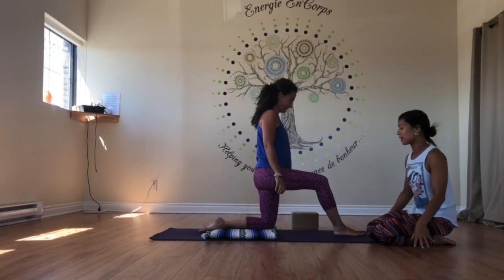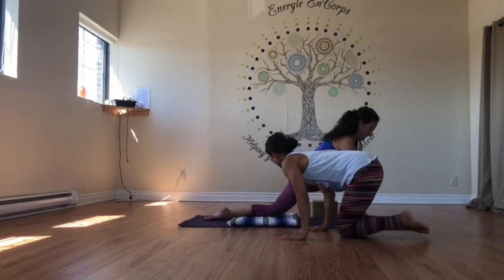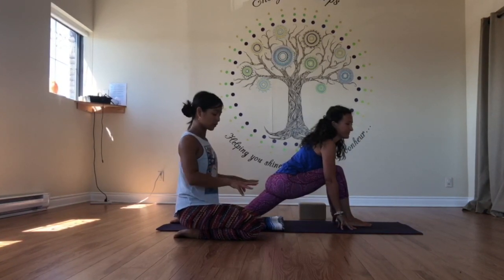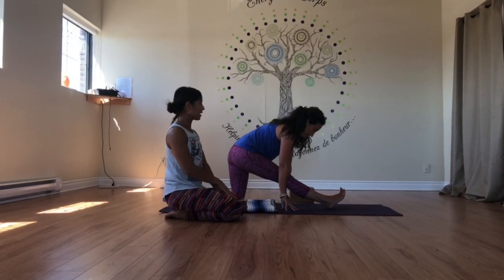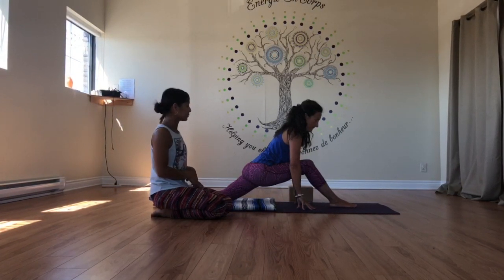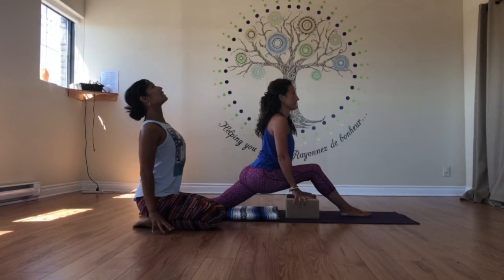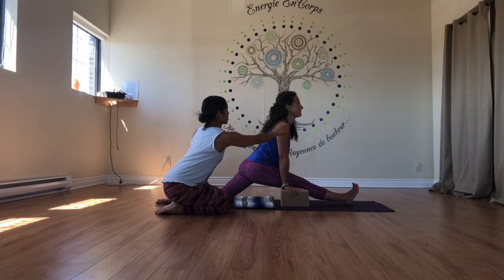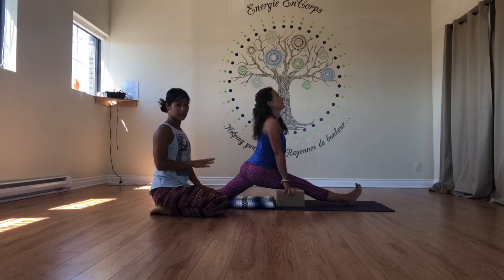How to do the Splits | Energie EnCorps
This video is about How to do the Splits | Energie EnCorps